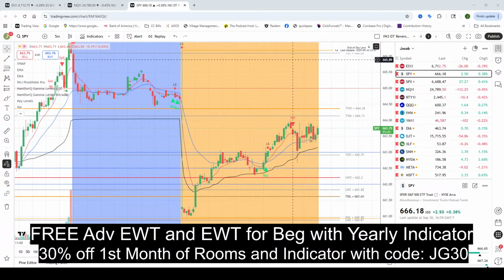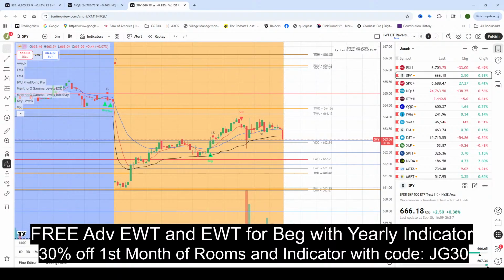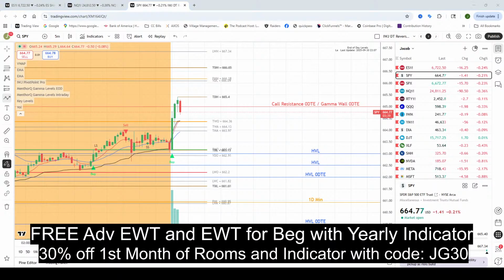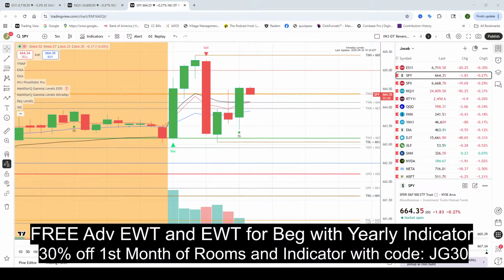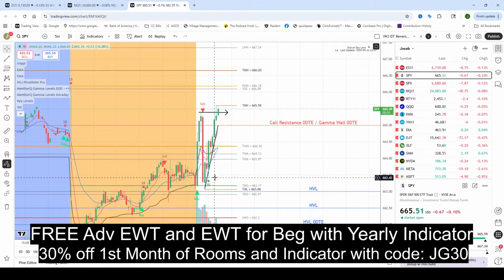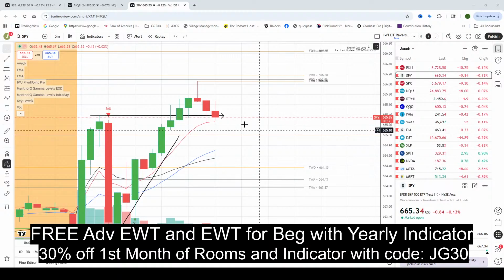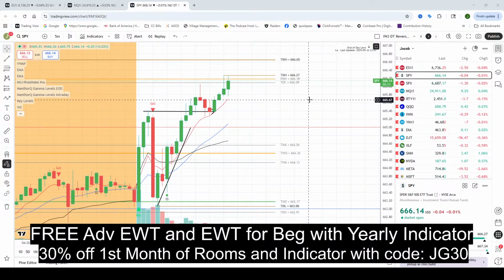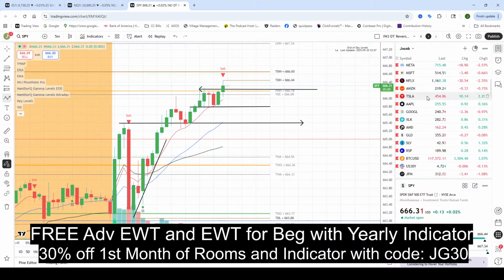LIVE Day Trading Room: Entries, Exits, and My Exact Thinking in Real-Time